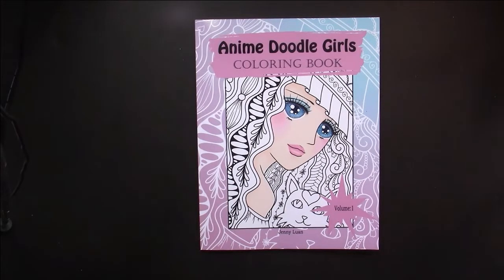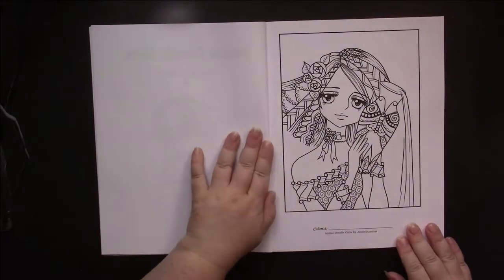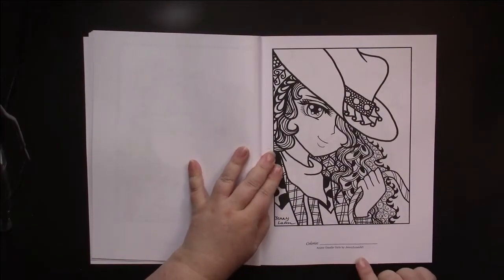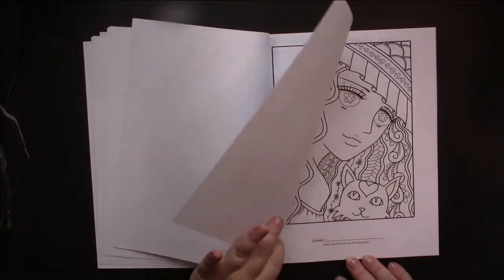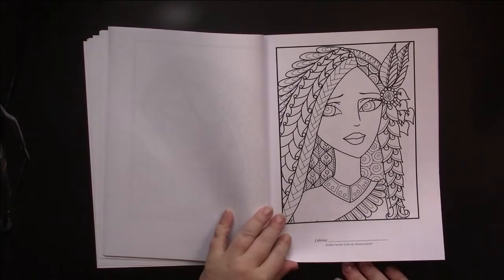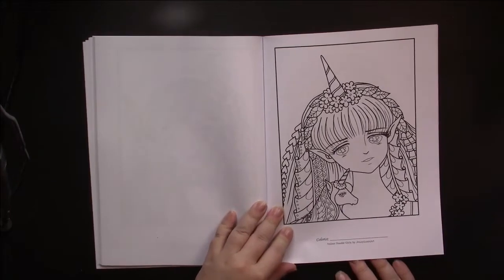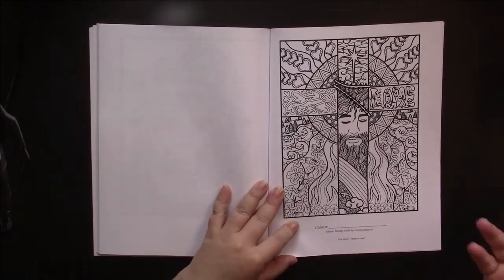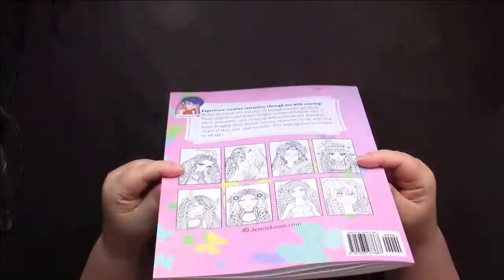Request Flip & Review: Anime Doodle Girls V1 by Jenny Luan